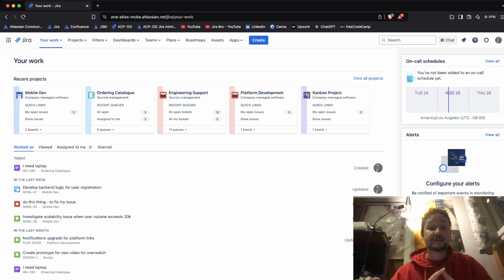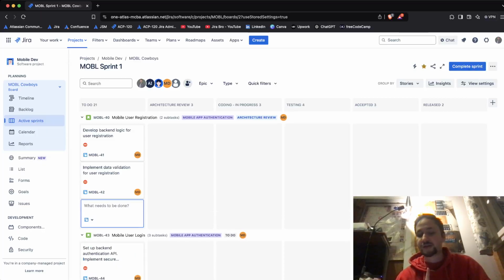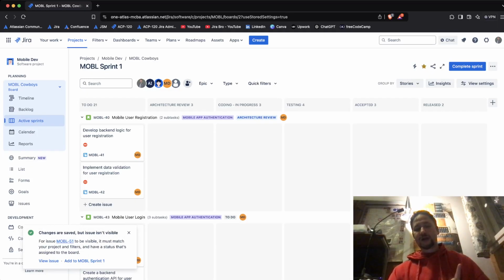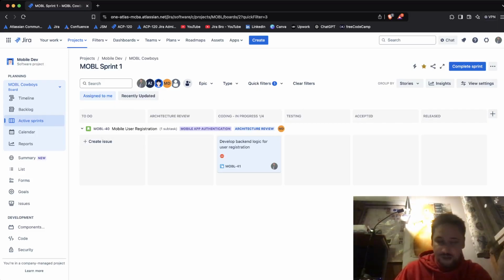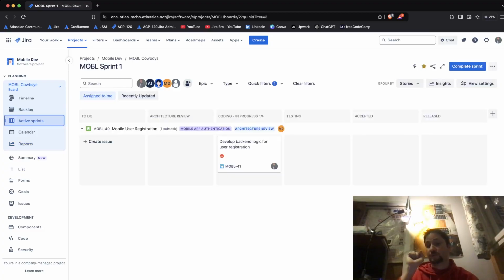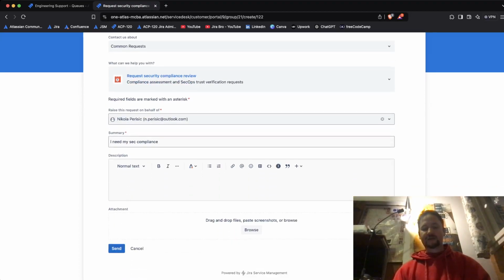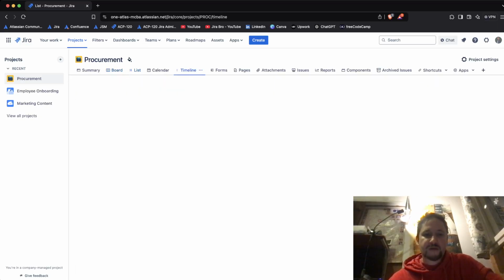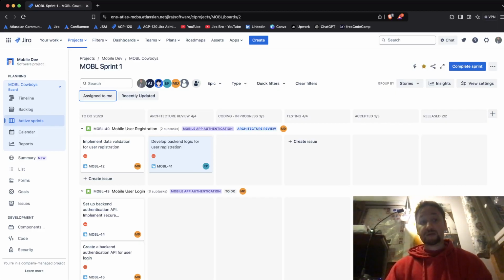Jira for Everyone! - Full Course - 2025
This course covers everything that you need to know in order to start working with Jira. Make sure to watch it and you will be able to work with Jira with no issues.